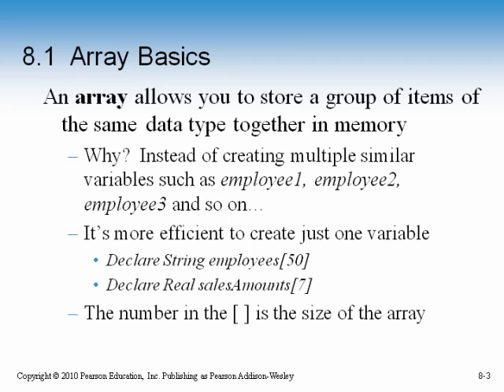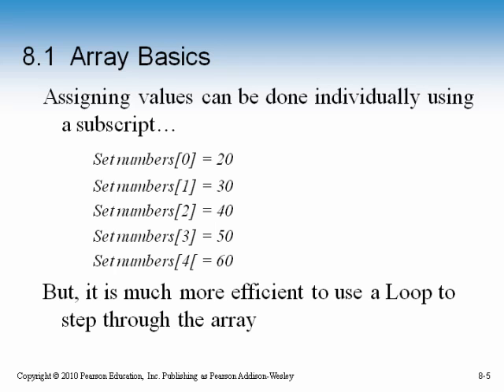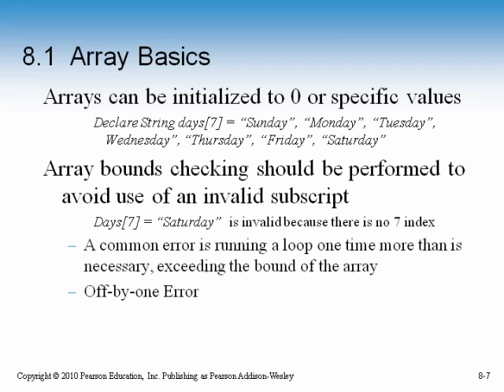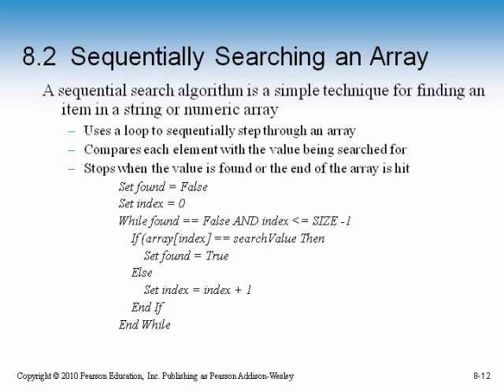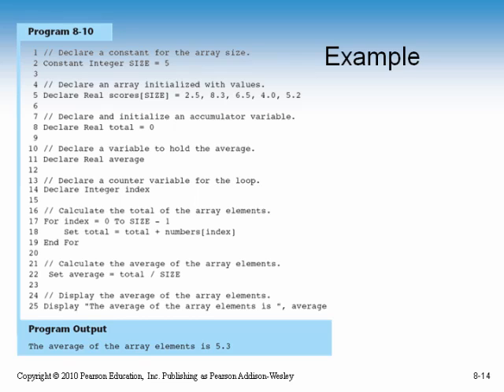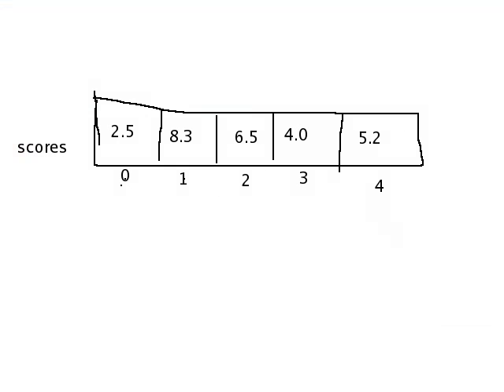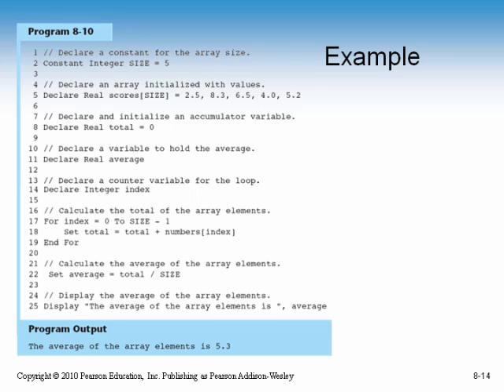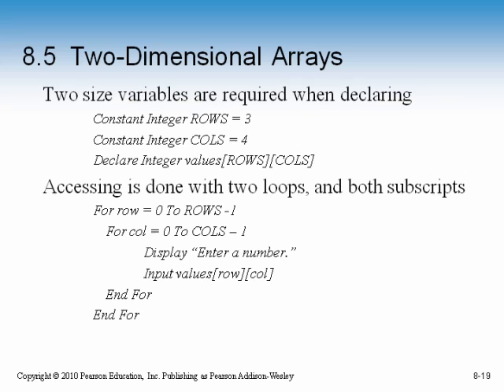Arrays PowerPoint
A recorded class meeting narrating a PowerPoint about arrays.